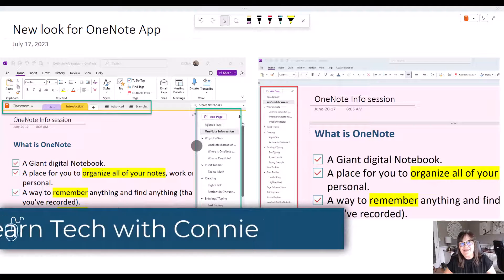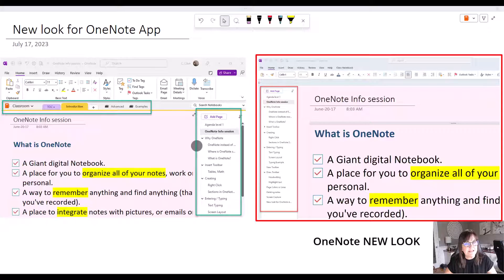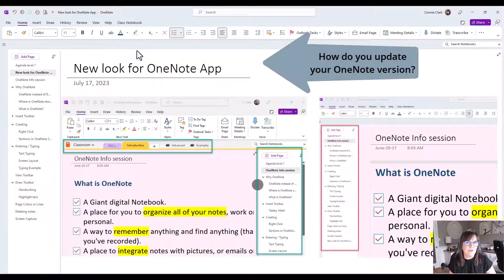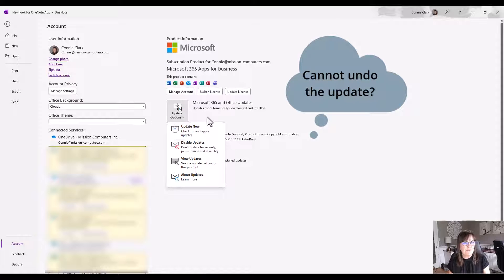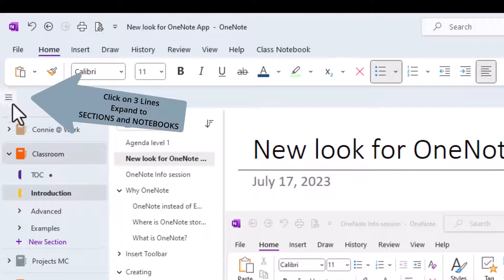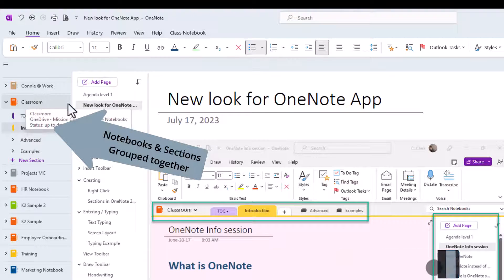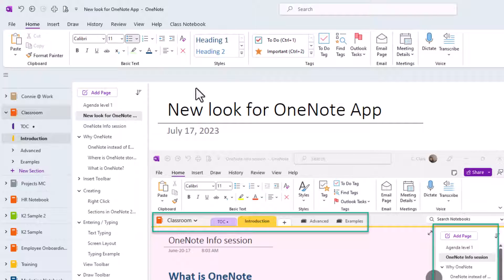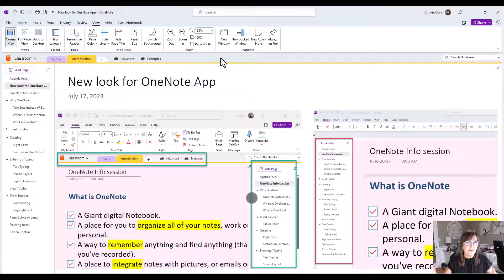The OneNote Upgrade You Didn't Know About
See the new look of the OneNote App, updates from Microsoft are being rolled out. Find out how to do your update on OneNote. Look at the change of screen and find your sections and pages again. Learn how to change most of it back to the way it was... if you want.